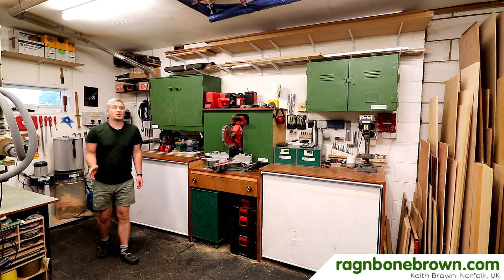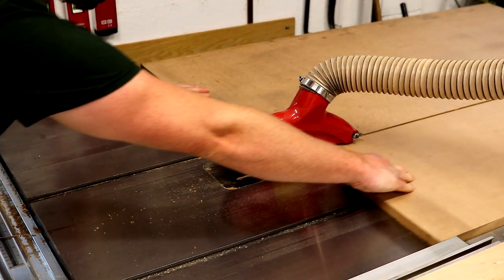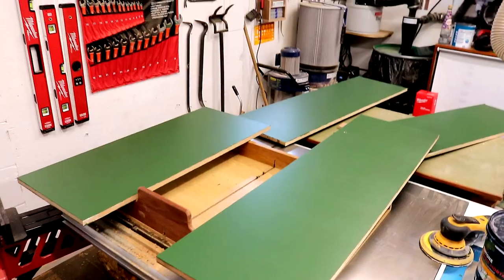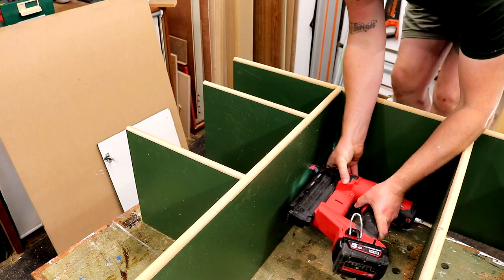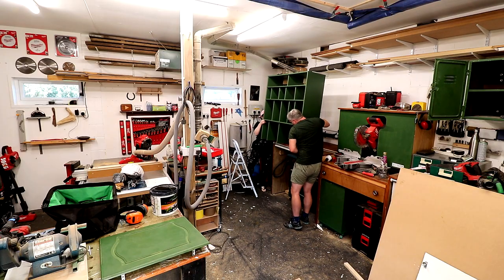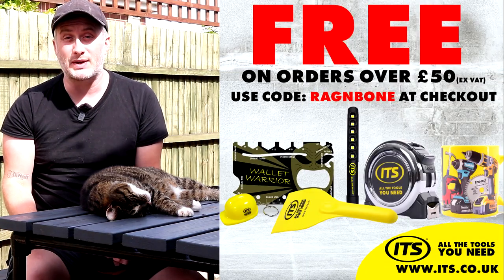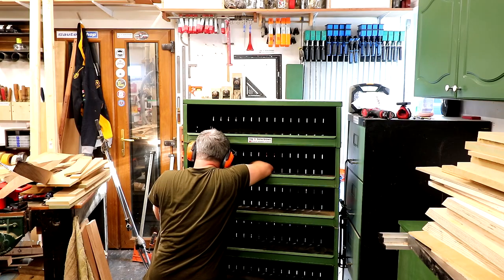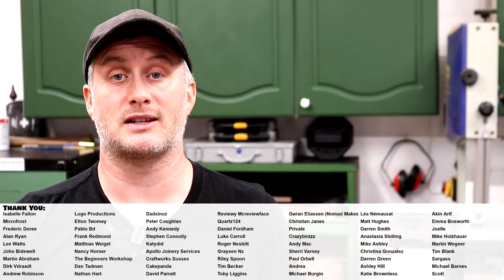Workshop Reorganisation | Tool Storage & More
In this one I make a new cubby hole style cabinet for my cordless tools, makeover some kitchen cabinets and re-purpose some metal racking.

0:00 Intro
0:07 Cordless Tool Storage Issues
1:18 Cordless Tool Storage Cubbys
6:44 Sponsored Message - ITS Sale
7:20 Cabinet Doors Makeover
7:58 Metal Racking & Cabinet Re-Purposing
8:57 Outro

CMT Grooving Blade different sizes are available - always check the arbour bore size of your machine before ordering!